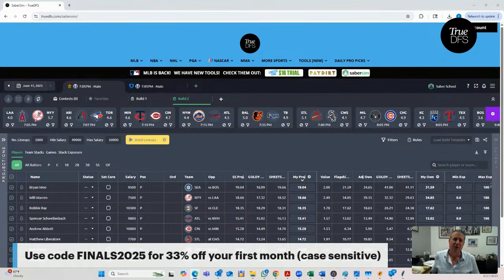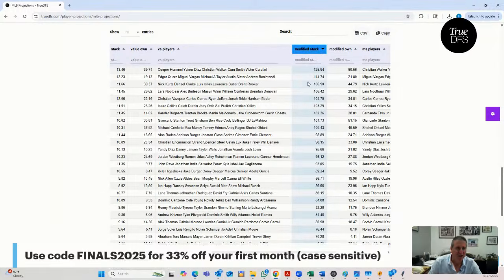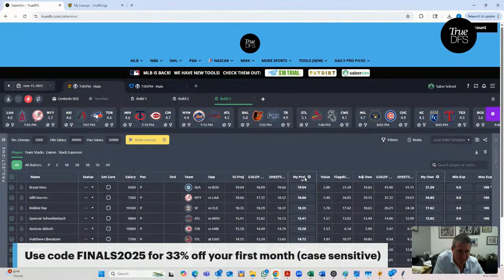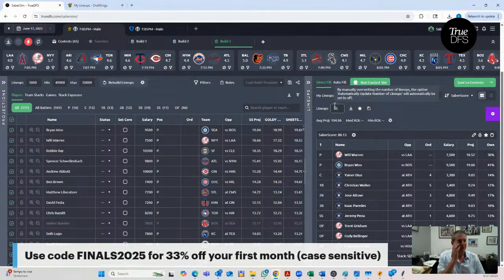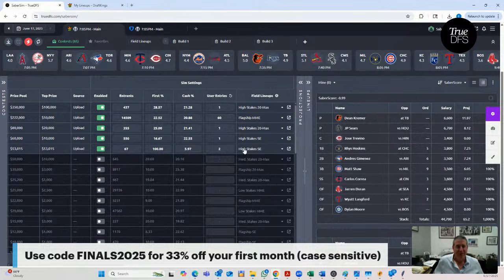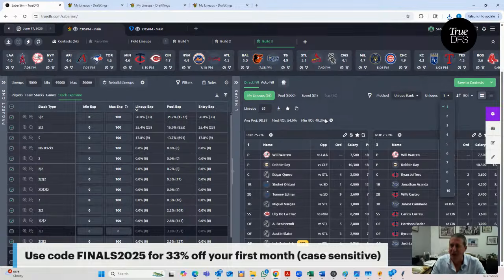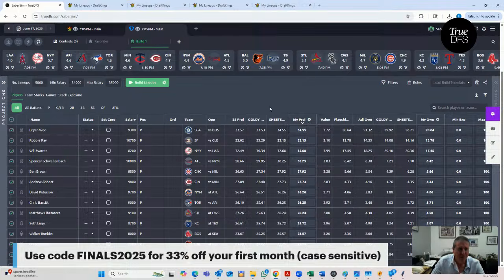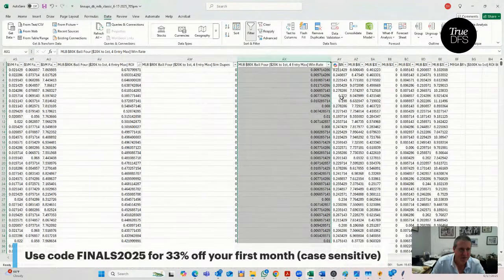MLB DFS Early Look and Preview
BobbyFi and Eric “sheets” Haber take an early look at today's MLB slate and find the plays and process they want to use to build their DFS lines. You can find our projections alongside our transparent Daily Fantasy Sports coverage, insights, strategies, and community

Legal gambling age is 21+ in most states. Never chase your losses and only play with what you can afford to lose. Do you or someone you know have a gambling problem? Call or text 1-800-GAMBLER